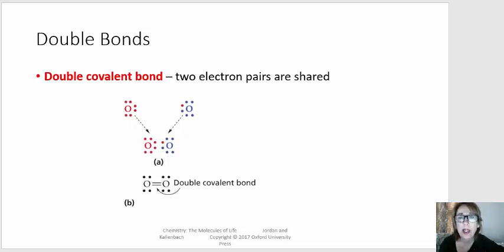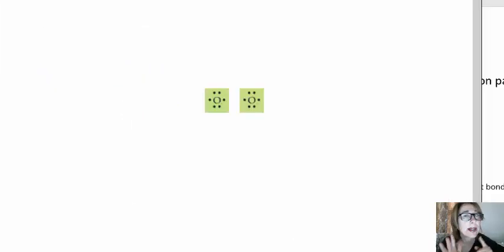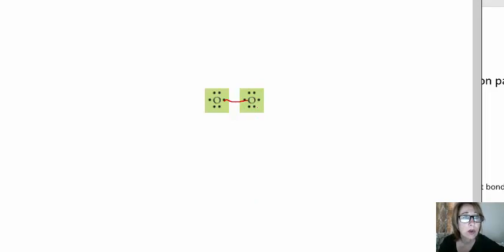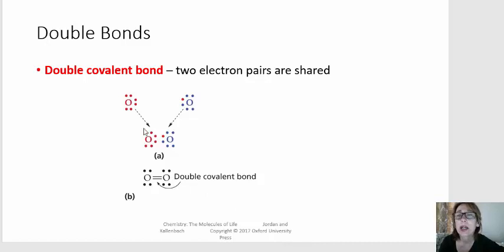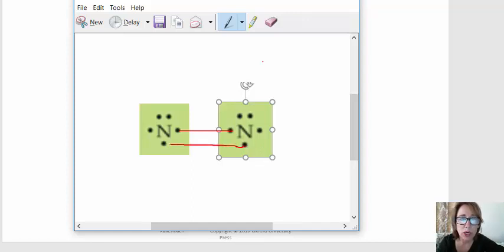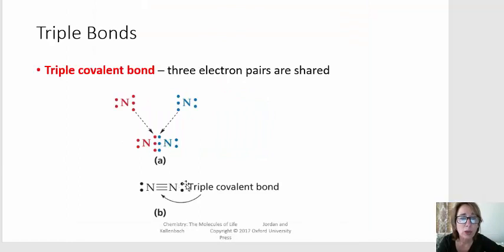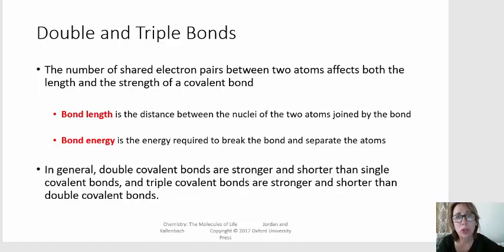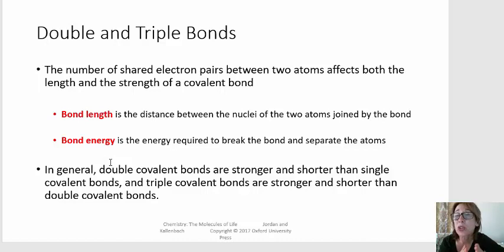CHM 127 032 Chapter 3 4 Double and Triple Bonds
A look at why double & triple bonds form and how they are different from single bonds.